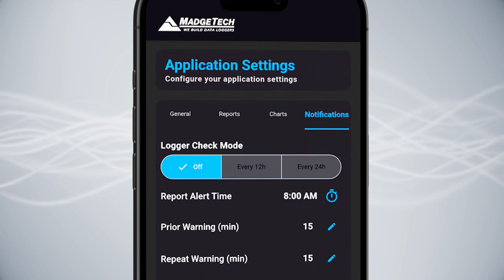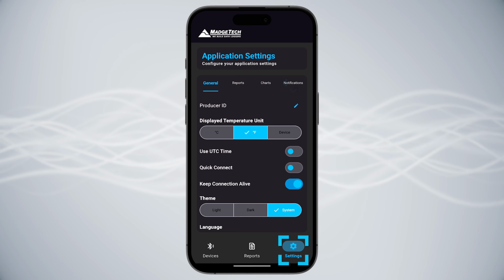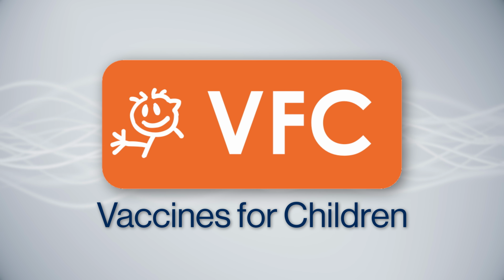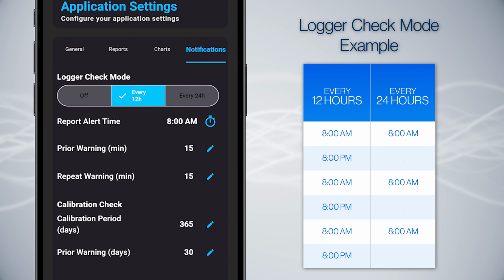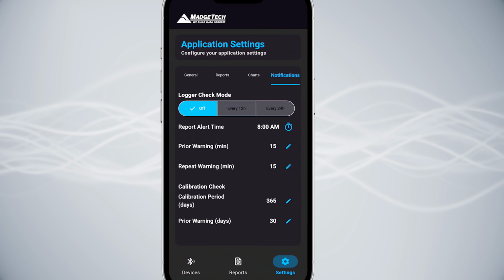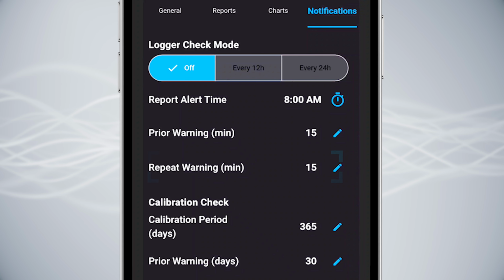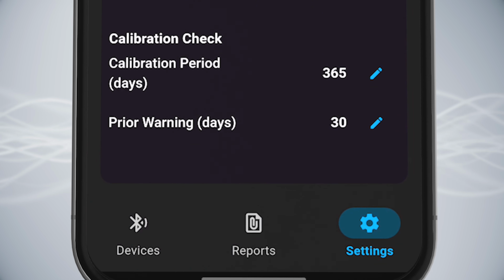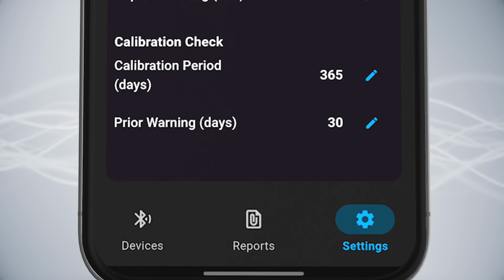How to Configure Logger Checks in the MadgeTech App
In this video guide for the MadgeTech app, we'll be going over how to configure logger checks that'll best suit your data logging needs.